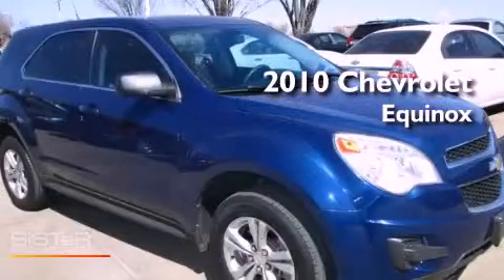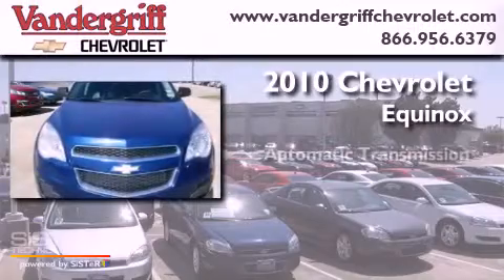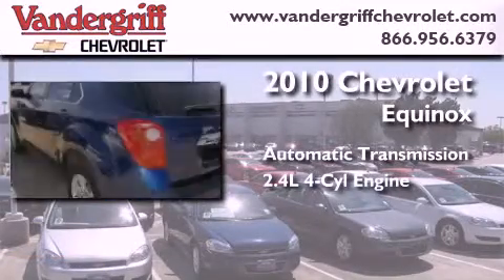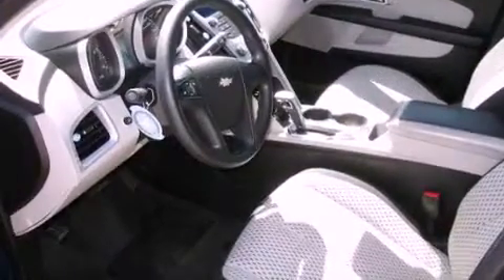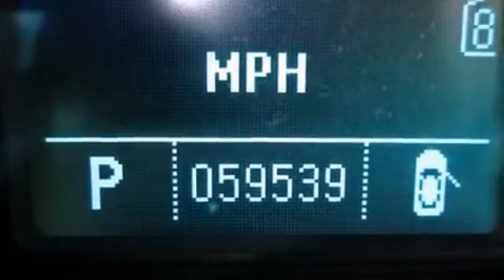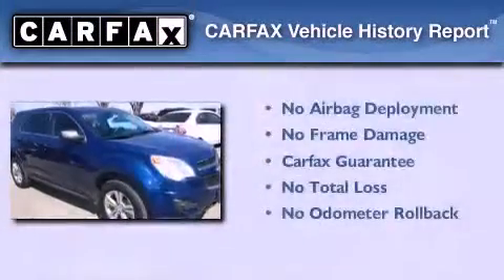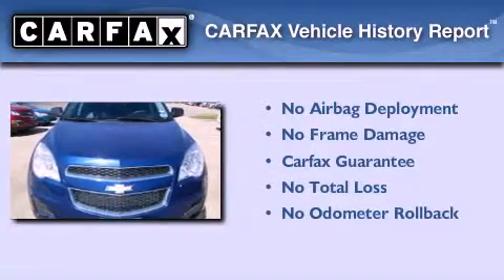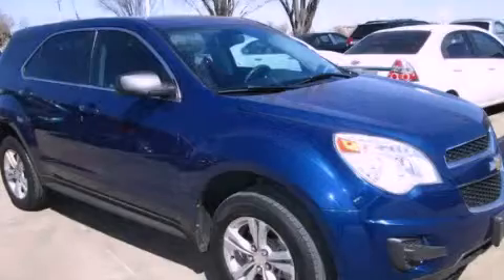2010 Chevrolet Equinox Dallas TX 76017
Year : 2010
 Make : Chevrolet
 Model : Equinox
 Engine : 2.4L DOHC, 4-CYLINDER SIDI (SPARK IGNITION DIRECT INJECTION)
 Trans . : Automatic
 Exterior : Blue
 Miles : 59,539
 Interior : Black
 Stock : A6233240